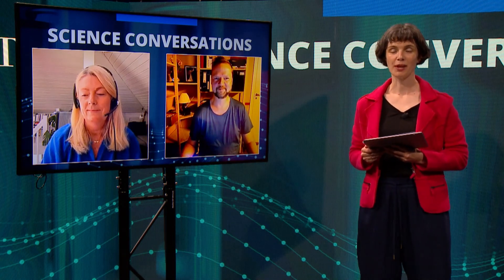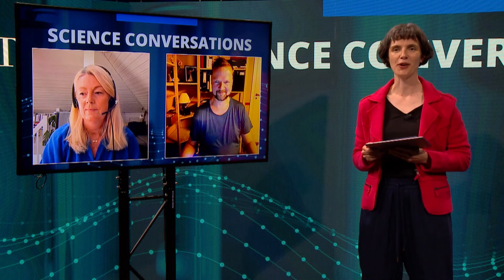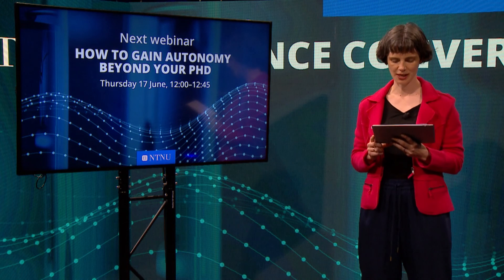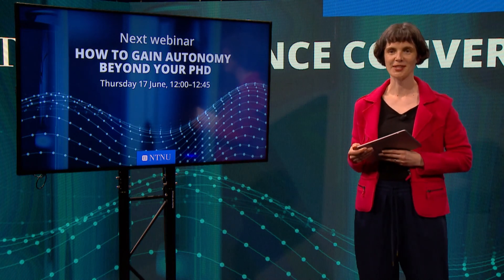Science Conversations @NTNU: Build a strong project portfolio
We need to learn more about how to turn project ideas into projects that are funded. But where to start? What to choose? That's what we'll be talking about today. Science conversations @NTNU are web-based conversations between active researchers on topics that transcend disciplines. The topics are key when developing an academic career.
Younger and more experienced researchers from different disciplines will meet, share experiences and ideas, and give advice.The webinars are designed for researchers at NTNU who want to advance in the scientific landscape. The series can also be useful for PhD candidates.